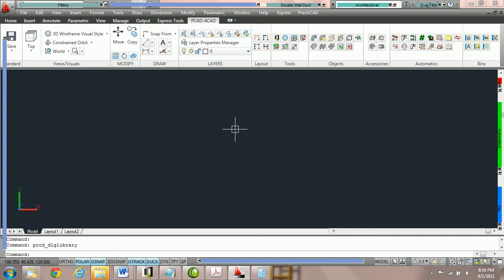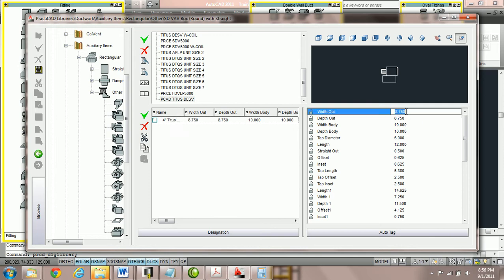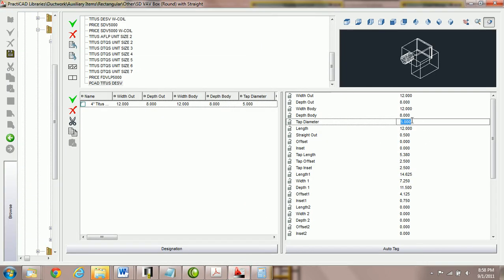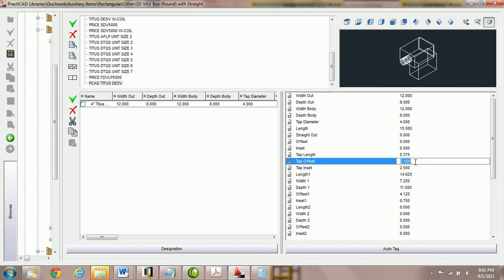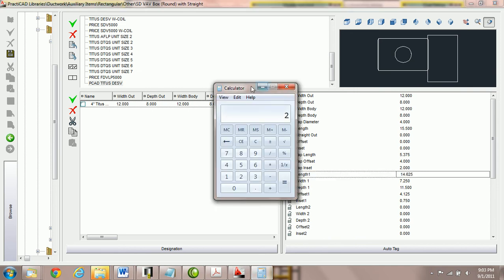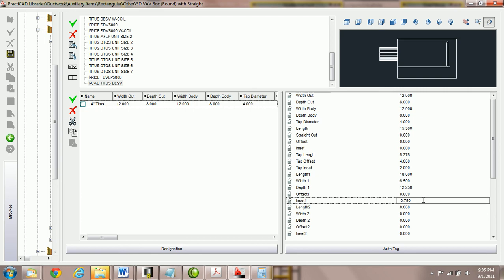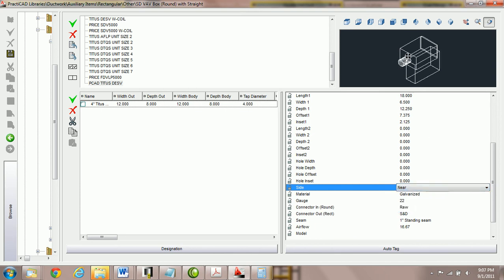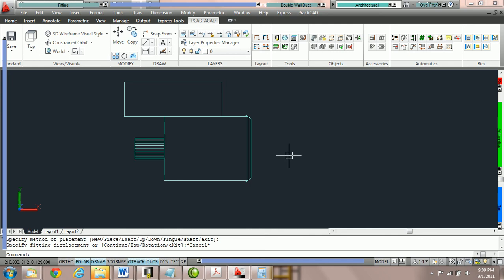PractiCAD - Exercise - How to Create a VAV Catalog